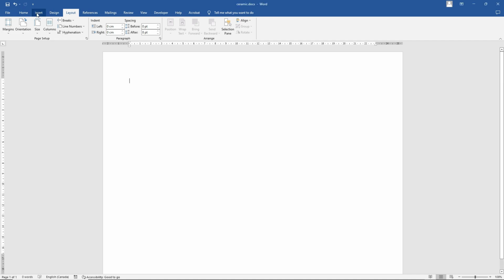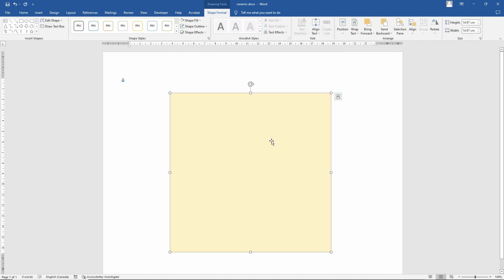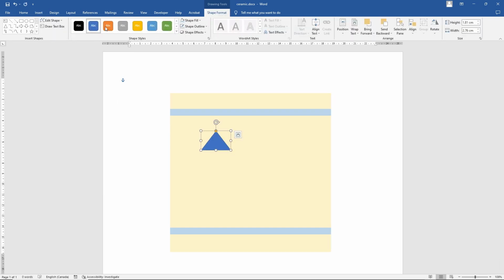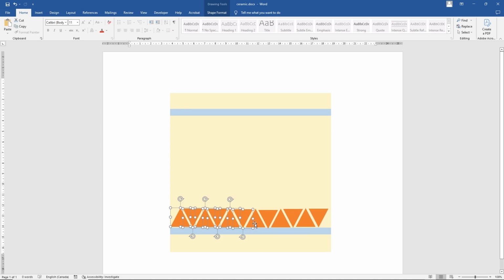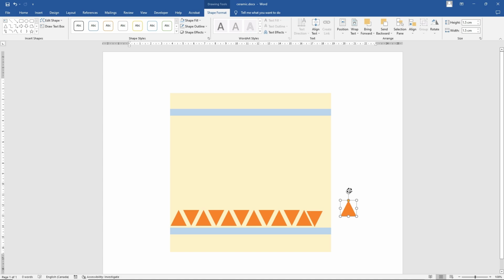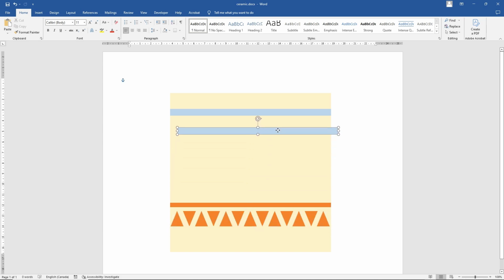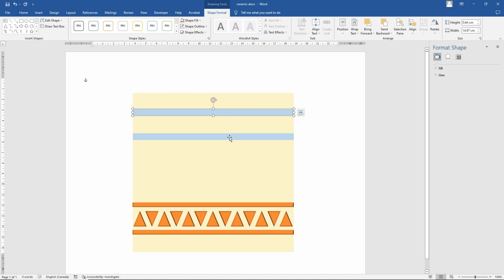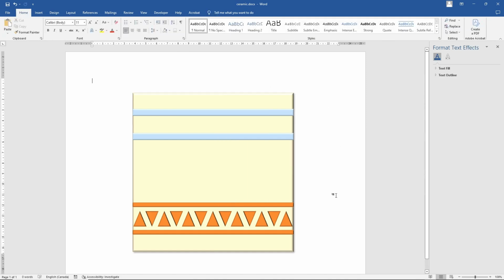Create a Ceramic Tile Design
In this tutorial you'll learn techniques for designing and drawing a ceramic tile using the drawing tools in Microsoft Office.  Learn how to use shapes and shape effects to create digital art like a pro.
Use your art in your business, socials, website, videos, etc.   Open a Word document to get started!